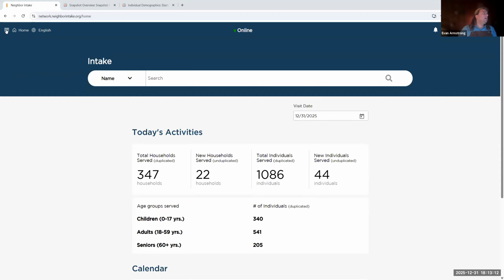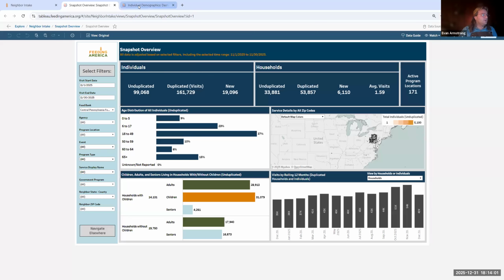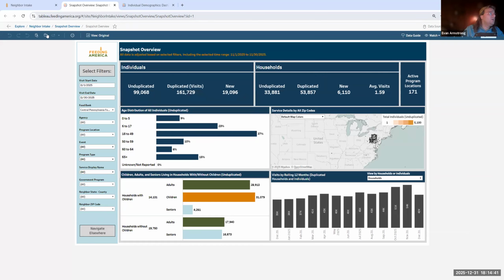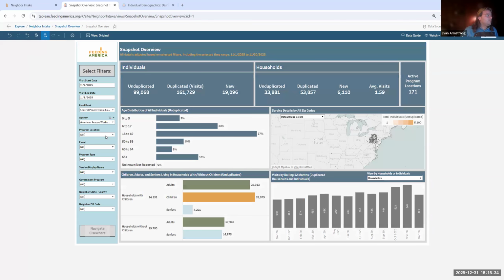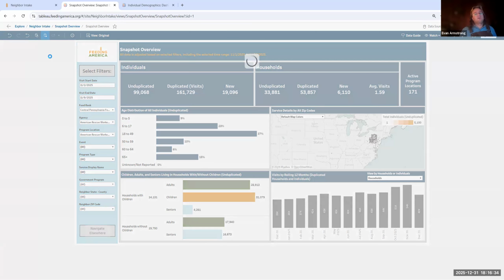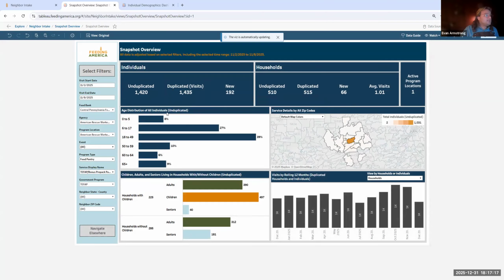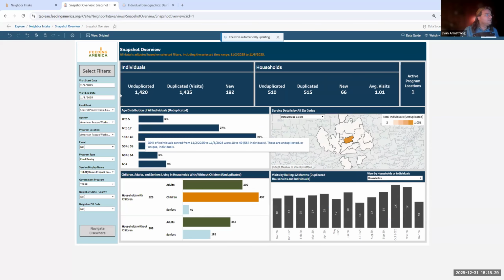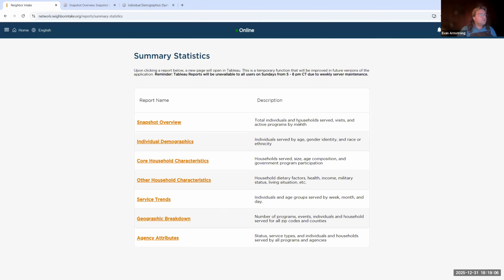Service Insights on MealConnect (SIMC) How To: Tableau Reporting